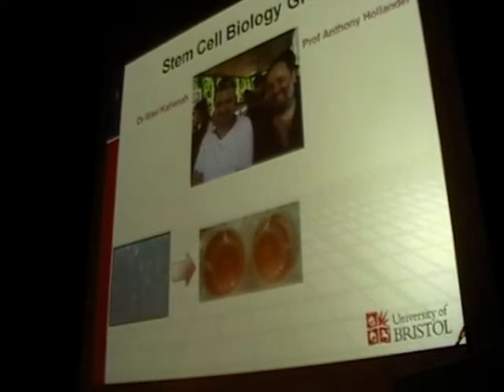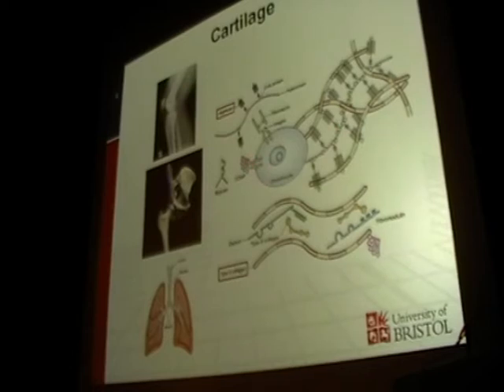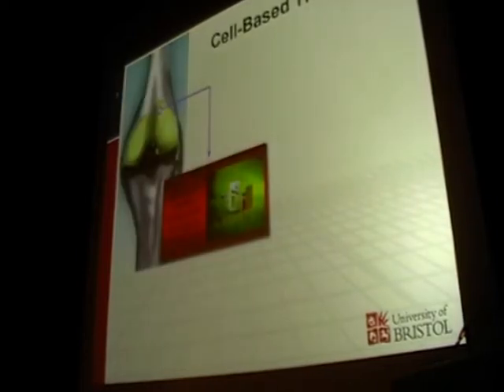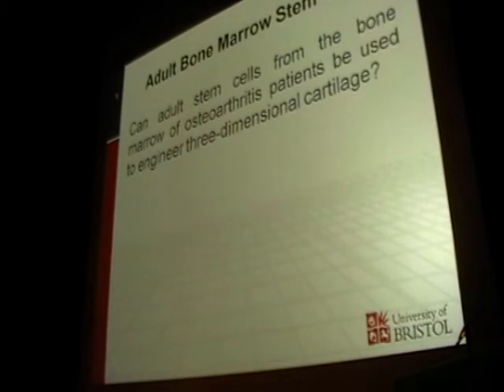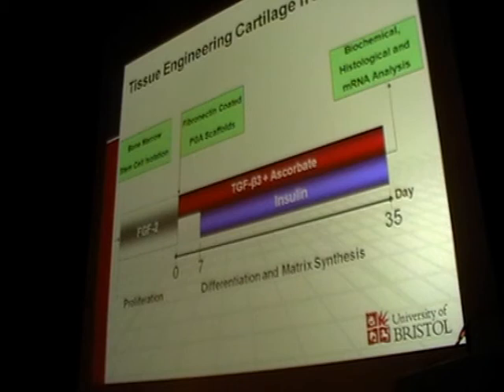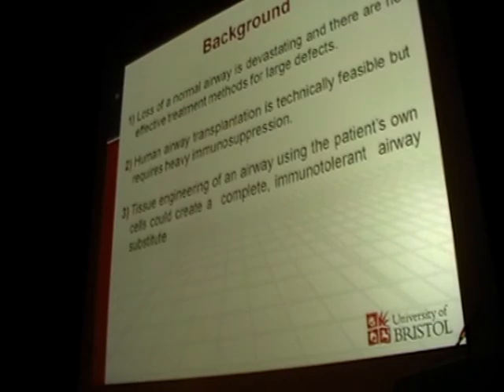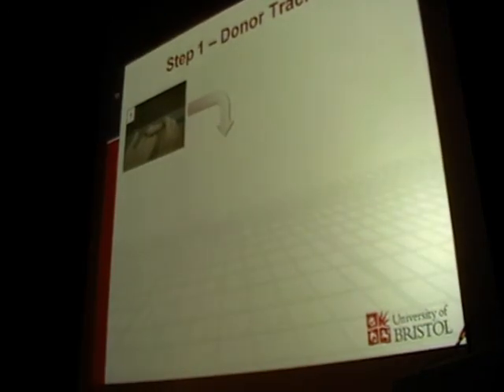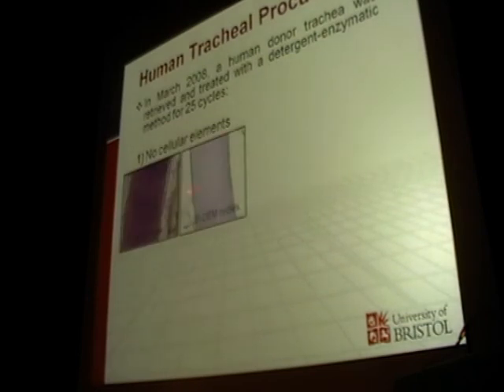SENS4 - The First Clinical Transplantation Of A Tissue Engineered Airway (1/3)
The first clinical transplantation of a tissue engineered airway.